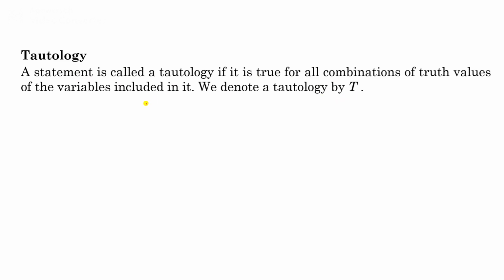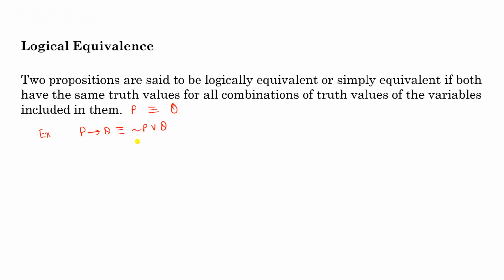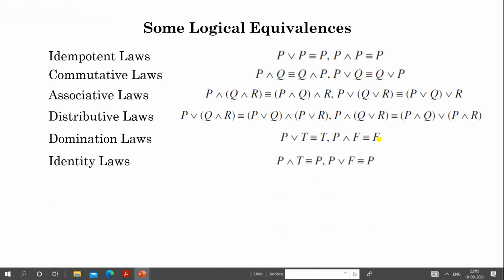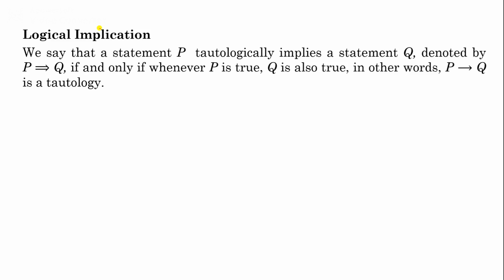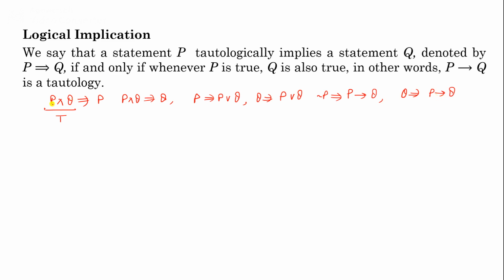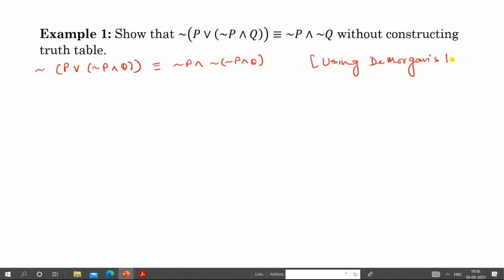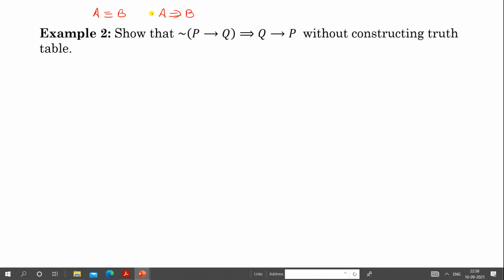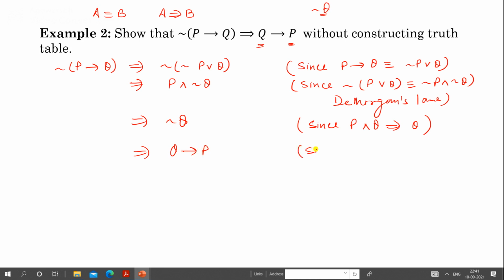Tautology, Contradiction, Equivalence and Implication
This lecture discusses tautology, contradiction, equivalence and implication.